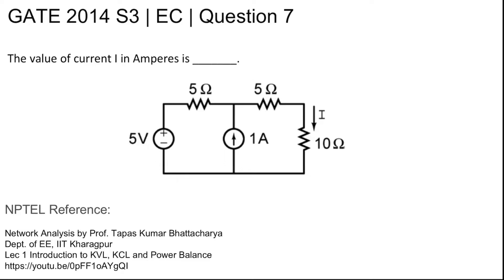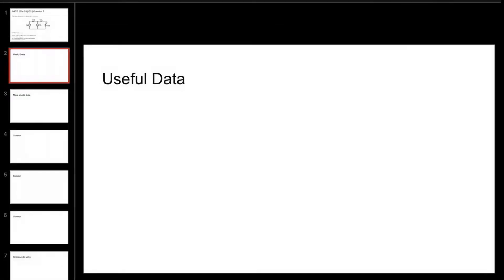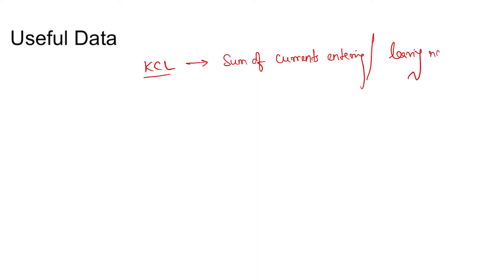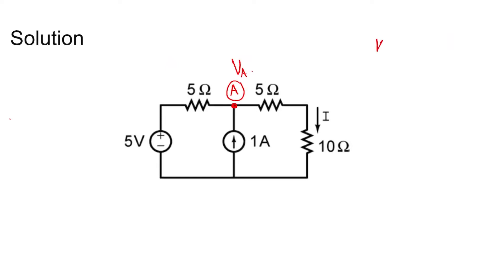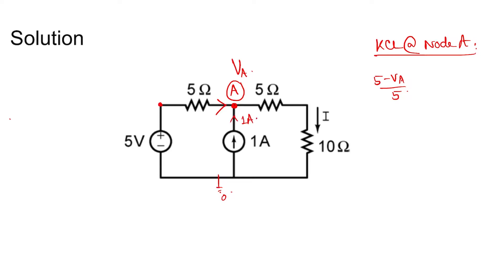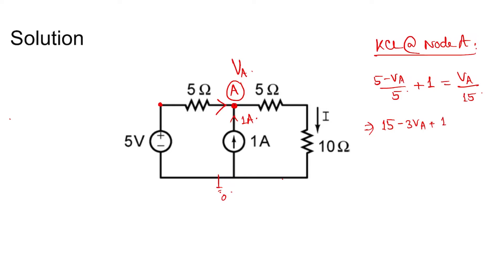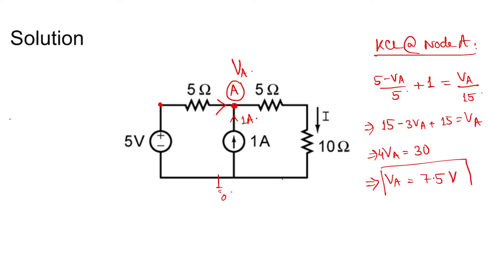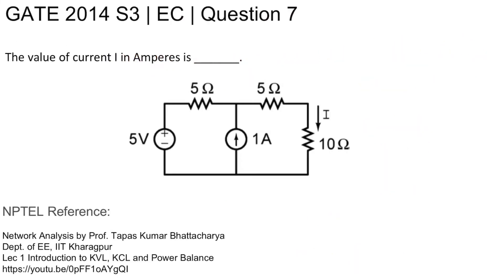Q7 EC 2014 S3